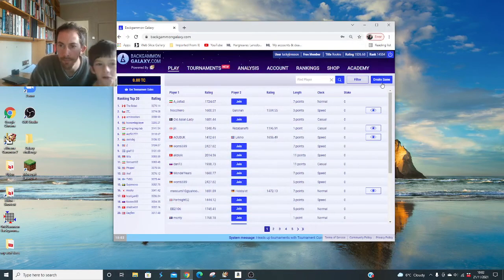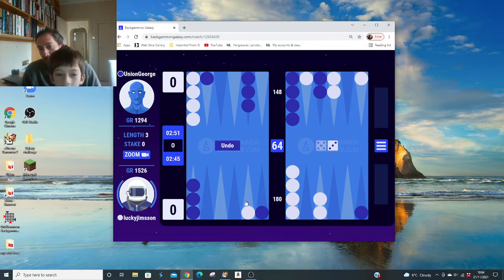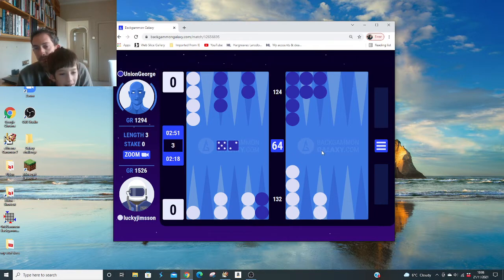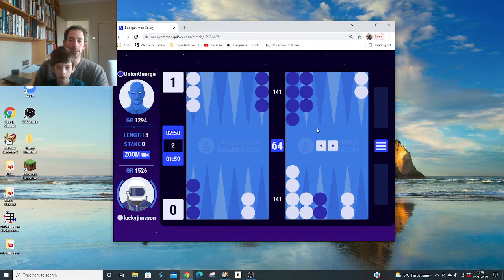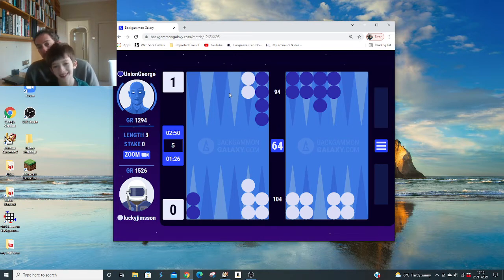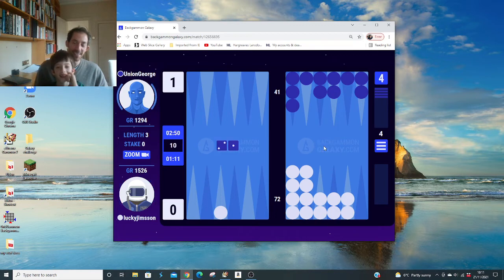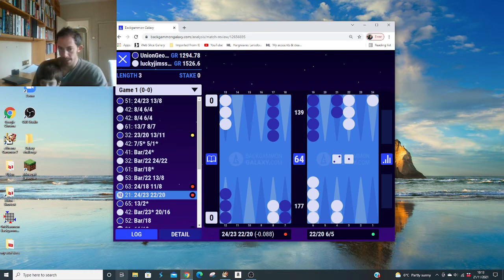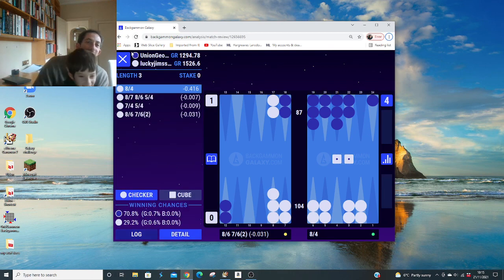luckyjimsson 1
Jacob turned 7 yesterday.
About time he knuckled down on his backgammon studies.
3 pointer on his own "luckyjimsson" account on Backgammon Galaxy.